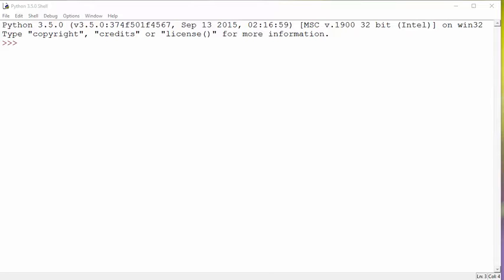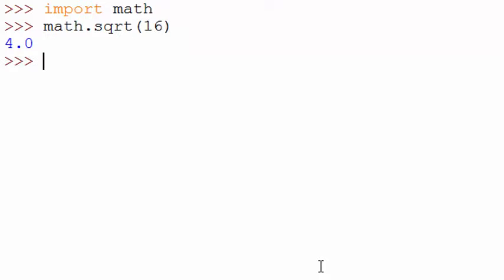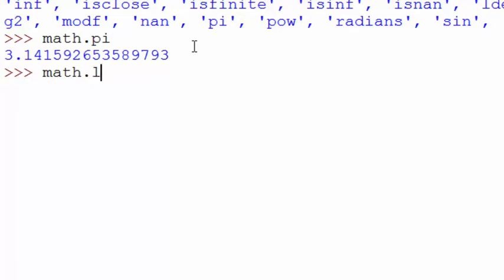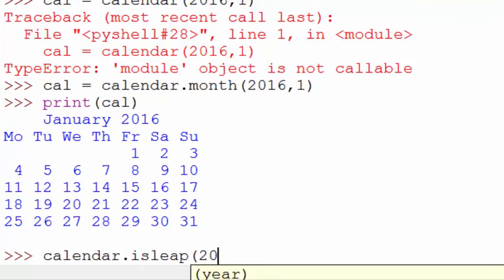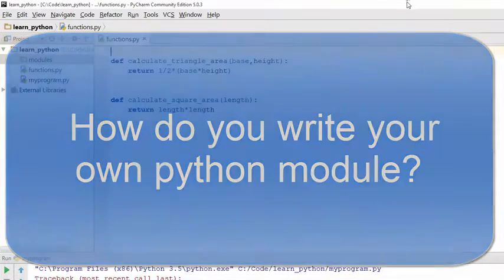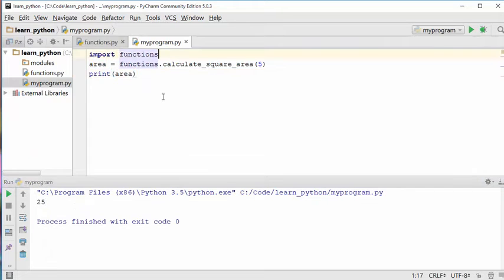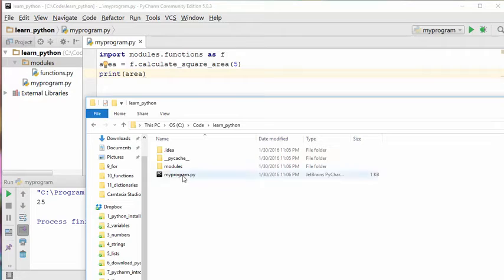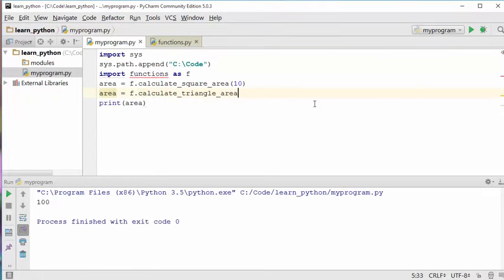Python Tutorial for Beginners Full Course 12 - Modules in Python 3 Programming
In this python tutorial, we will cover “modules”. We will learn what are “modules”, how to use it, find the list of all modules and how to write a “custom module”.

A module allows you to logically organize your Python code. Grouping related code into a module makes the code easier to understand and use. A module is a Python object with arbitrarily named attributes that you can bind and reference.

Simply, a module is a file consisting of Python code. A module can define functions, classes and variables. A module can also include runnable code.

Topics that are covered in this Video:
0:00 Introduction of modules
1:13 Math module
1:47 Find functions in the module
3:34 calendar module
5:06 List of all python modules
5:58 write a custom python module
9:24 sys module